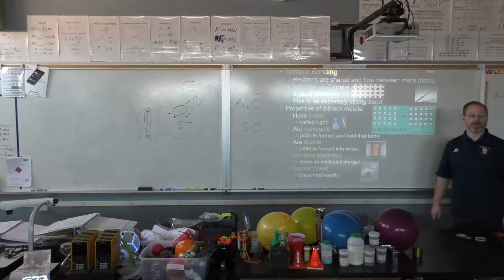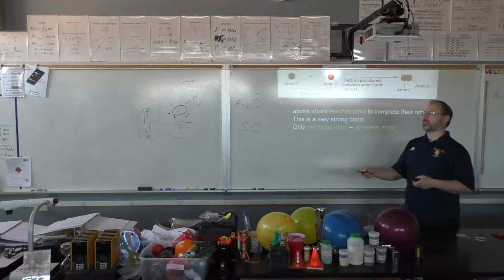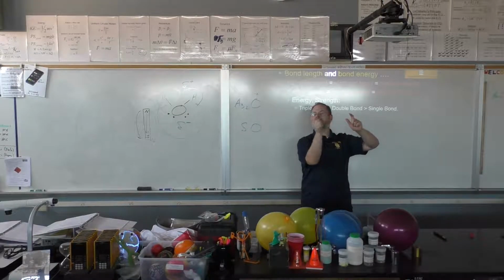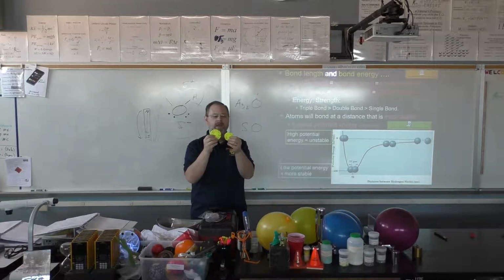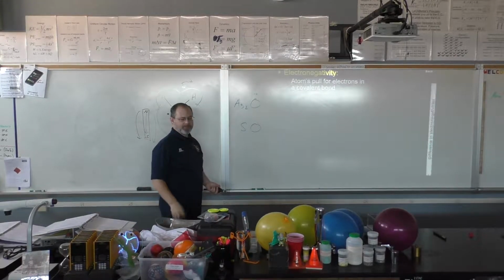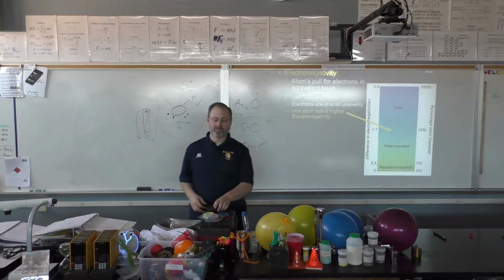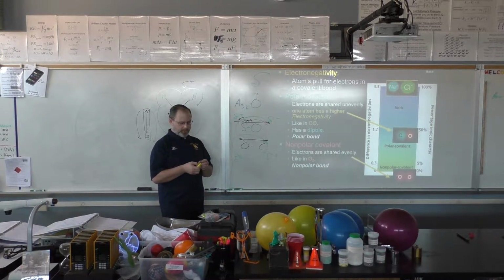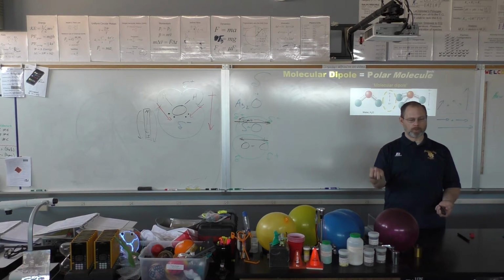Bonding Models Part 2 of 2